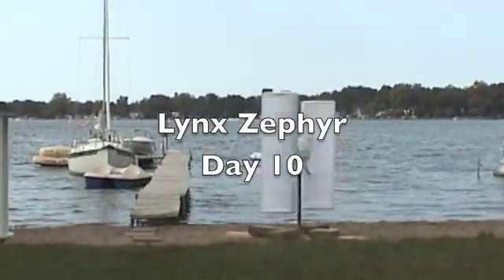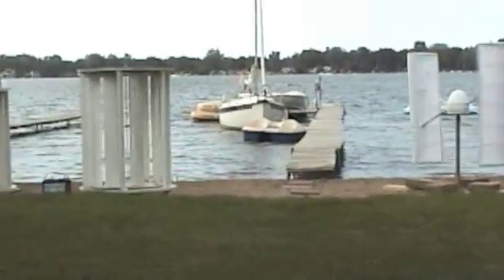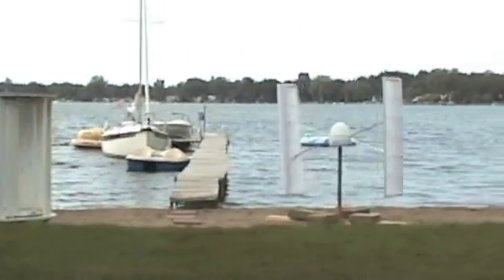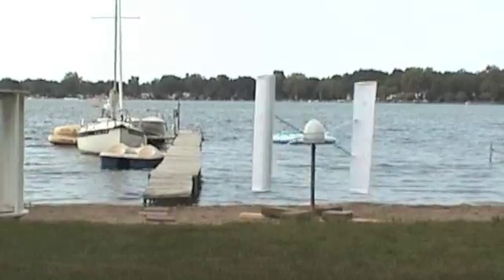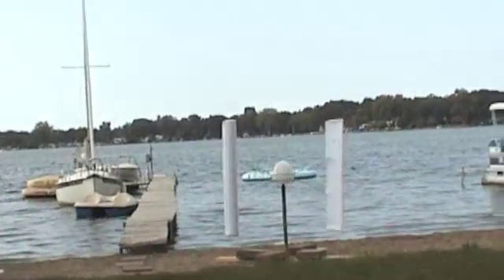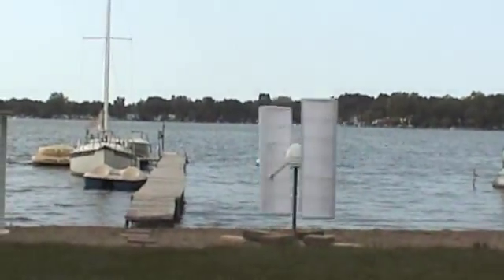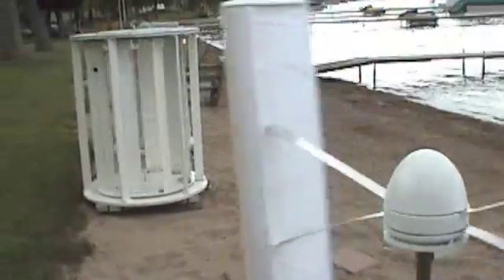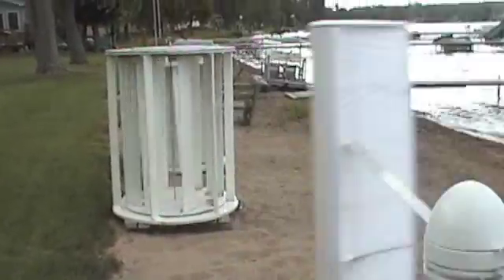Zephyr day 10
Development of Model 3 Zephyr